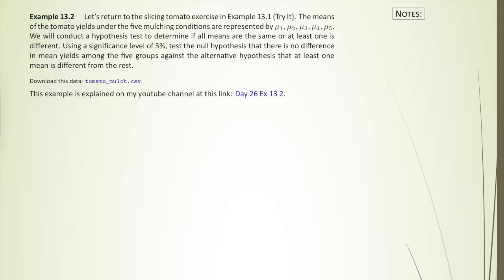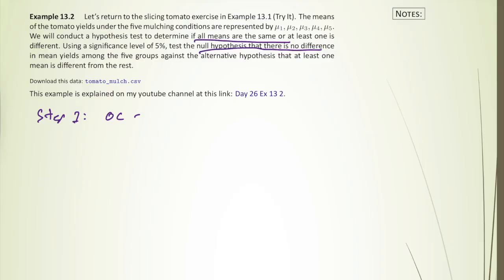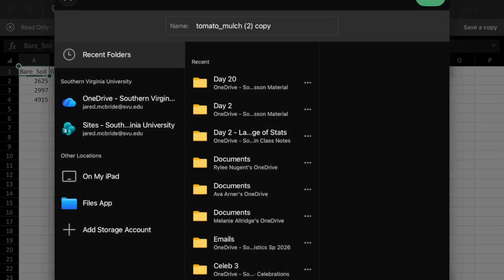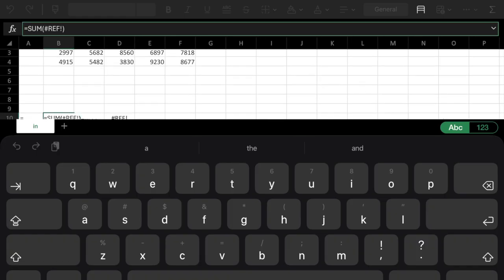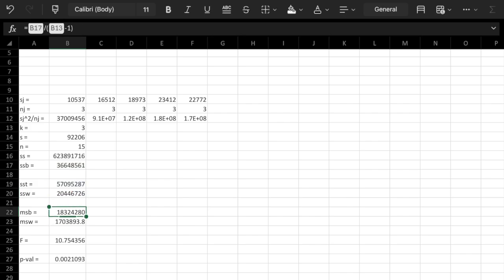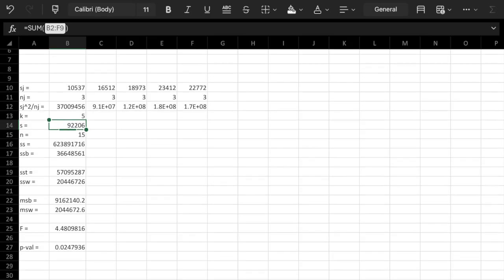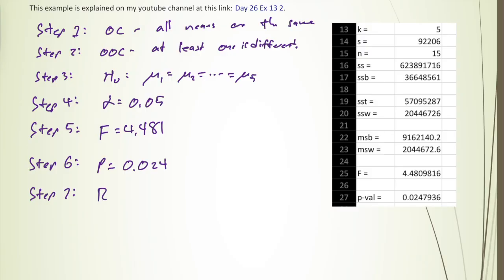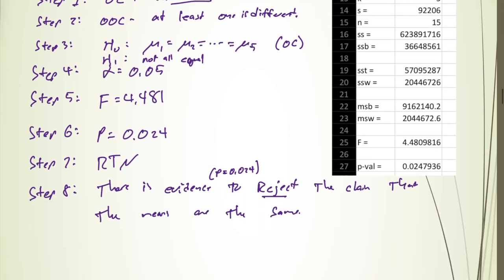Day 26 Ex 13 2